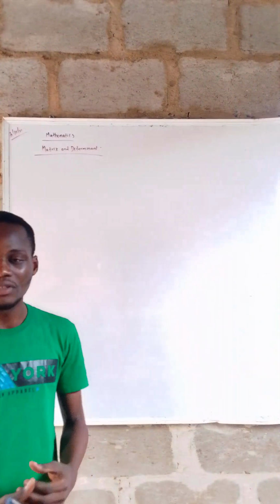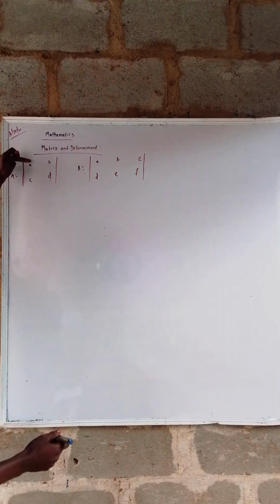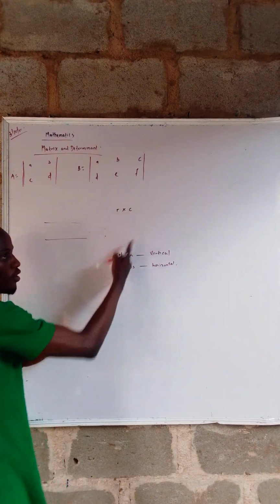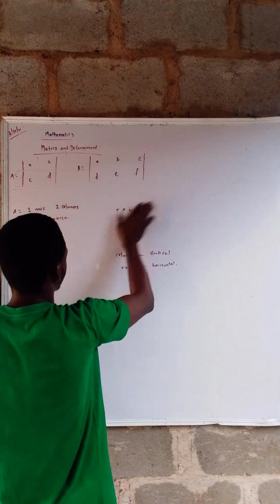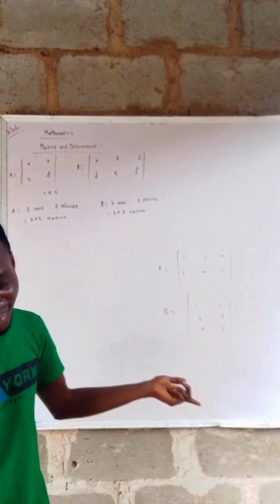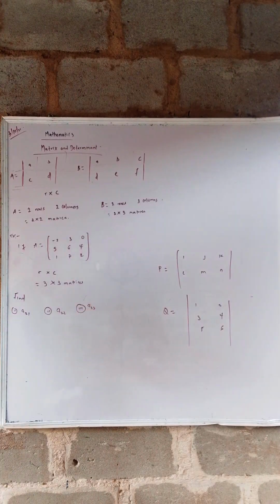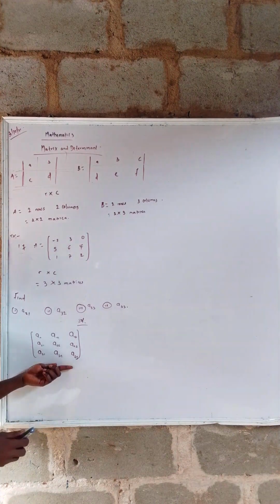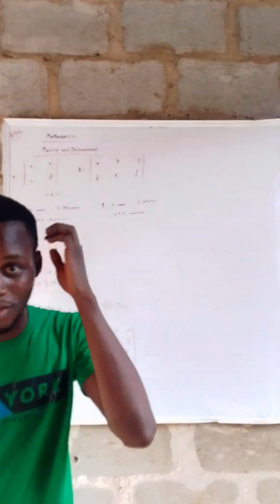3hrs pure maths class with Dahmmy